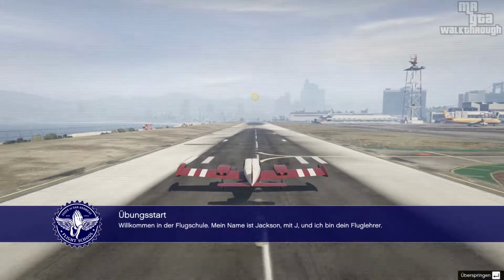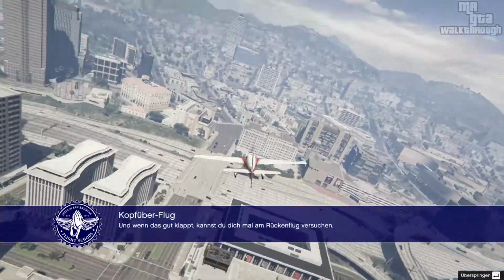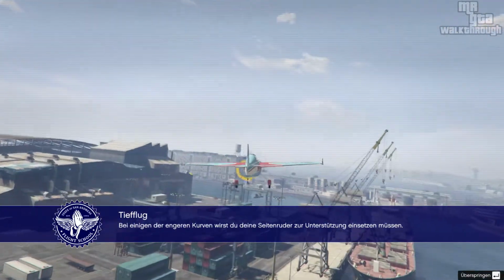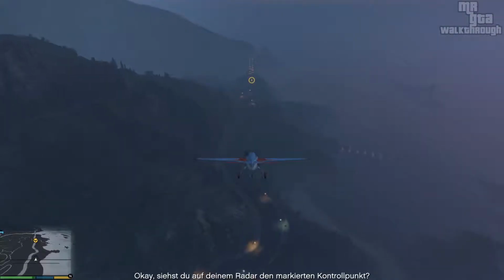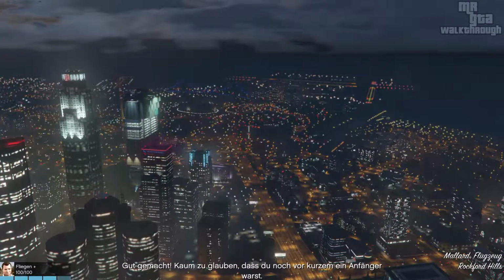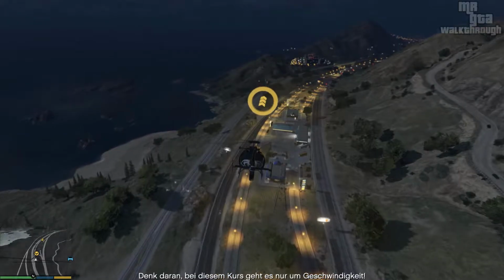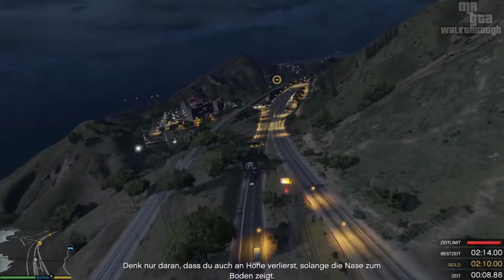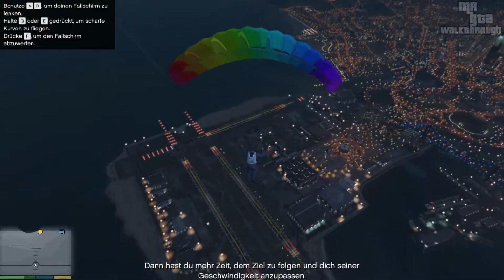GTA 5 (PC) - Flugschule (Gold)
Mission: Flugschule (Gold)
english: Flight School (Gold Medals)

 - Übungsstart: 0:27
 - Landung auf der Rollbahn: 1:29
 - Kopfüber-Flug: 2:36
 - Messerflug: 4:37
 - Tiefflug: 5:59
 - Aufsetzen: 8:53
 - Loopings: 9:57
 - Heli-Kurs: 12:37
 - Heli-Zeitrennen: 15:49
 - Fallschirmsprung: 18:38
 - Abspringzone: 20:24
 - Verdien dir deine Sporen: 22:45

Spiel: Grand Theft Auto 5 (German Sub)
Plattform: PC
Entwickler: Rockstar North
Publisher: Rockstar Games
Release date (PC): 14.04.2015